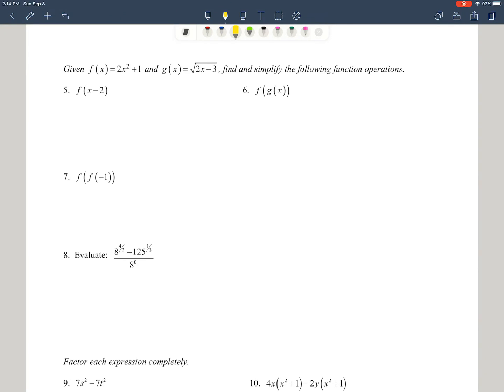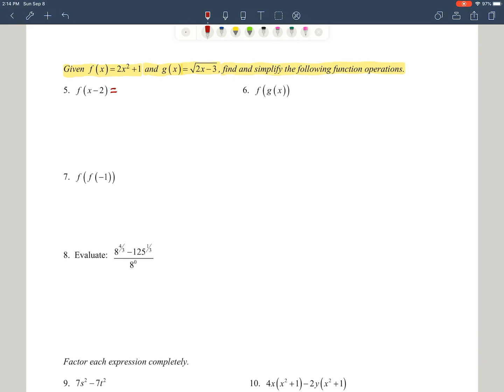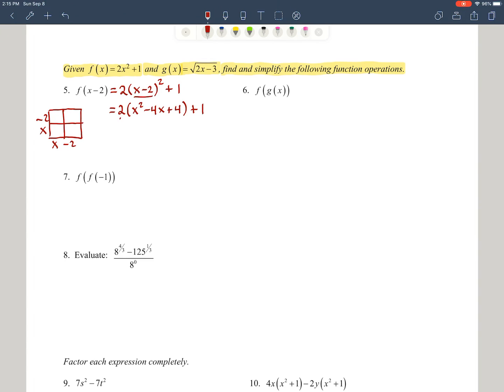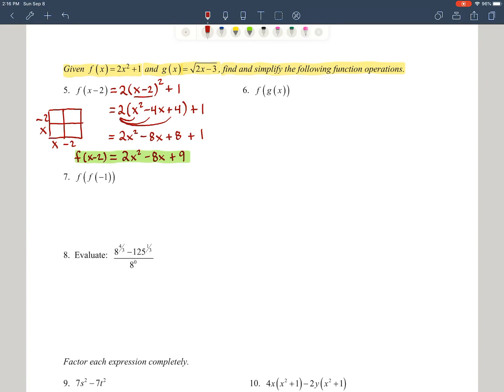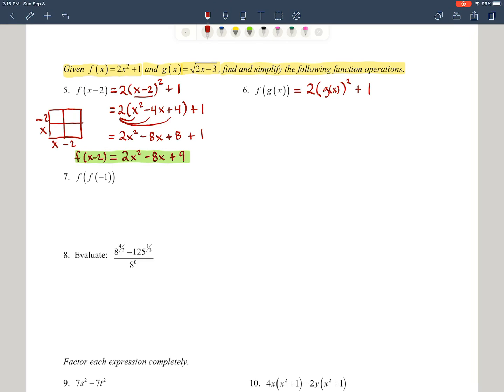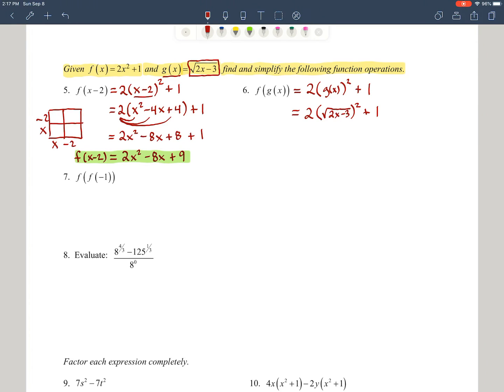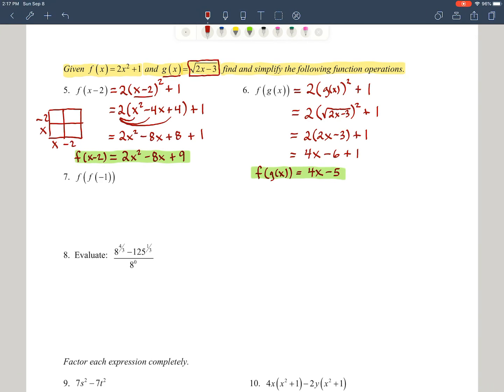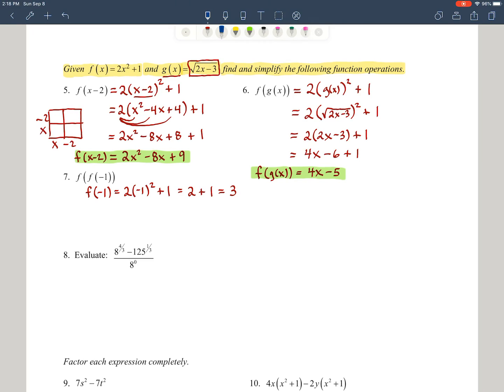P Ch 1 Review prob 5-7